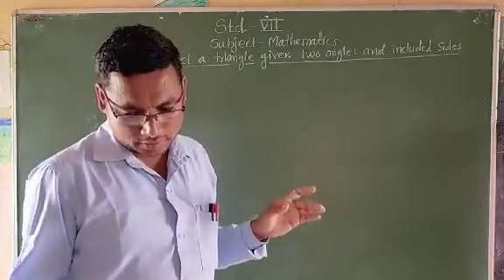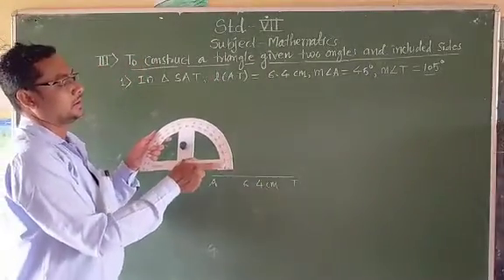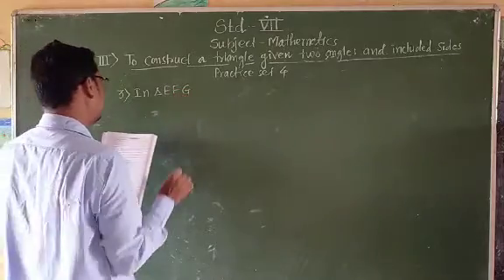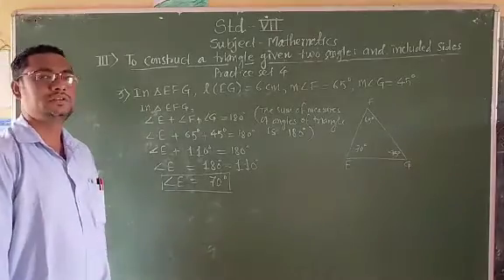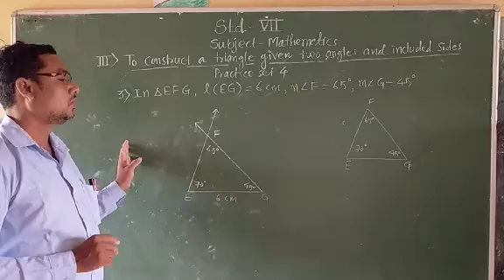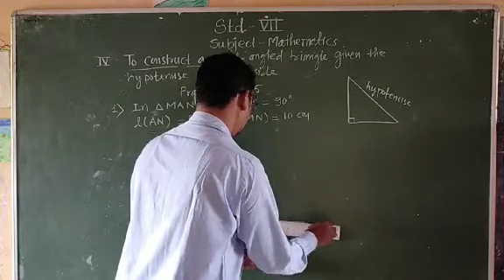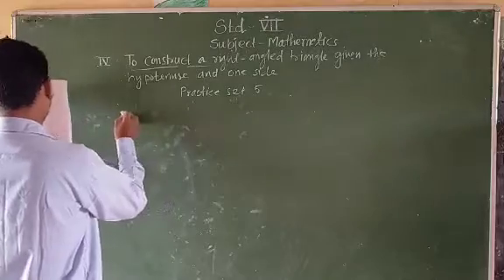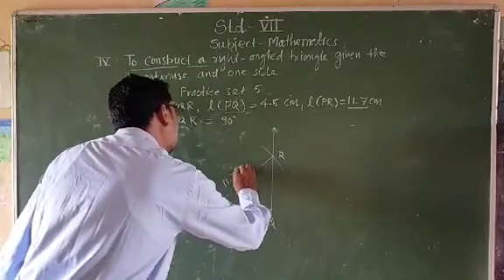Std-VII Mathematics Chapter-1Geometric Construction practice set 4 and practice set 5